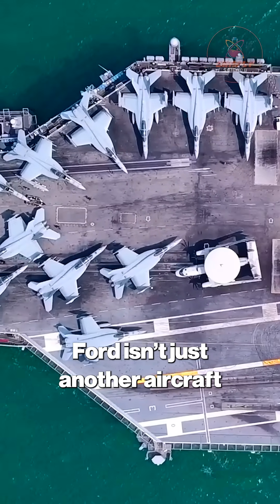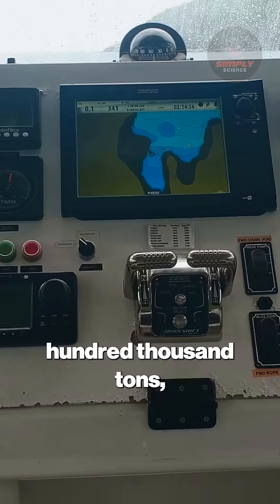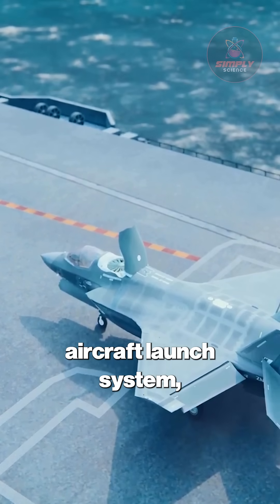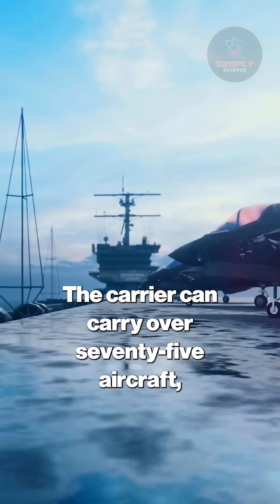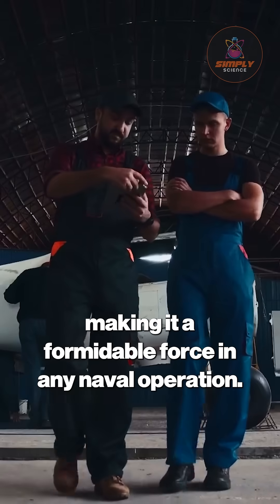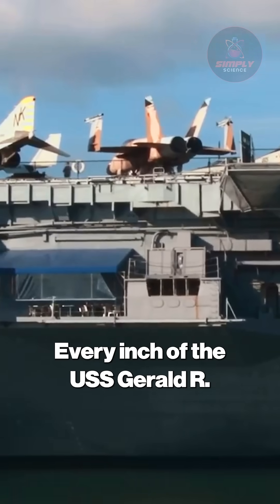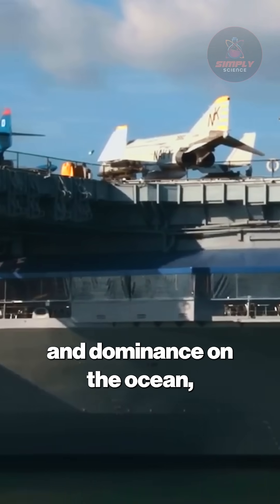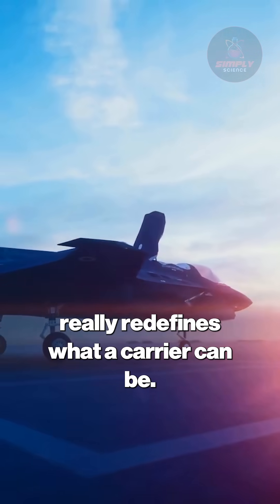The World's BIGGEST Aircraft Carrier: USS Gerald R. Ford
Step aboard the largest, most advanced warship ever built. This isn't just a ship; it's a statement of unparalleled naval supremacy. Witness the game-changing Electromagnetic Aircraft Launch System (EMALS) in action, flinging F-35s off the deck with incredible speed. Powered by two nuclear reactors for virtually unlimited range, this 100,000-ton titan is the undisputed future of naval warfare. Are you ready to see peak military engineering?

Simply Science  is a subsidiary of Videofy Studios, an AI-driven video production startup specializing in innovative digital content creation. Leveraging cutting-edge artificial intelligence, the company offers services in project development, video production, distribution, syndication, and other digital solutions to meet the growing demand for AI-powered services across industries.